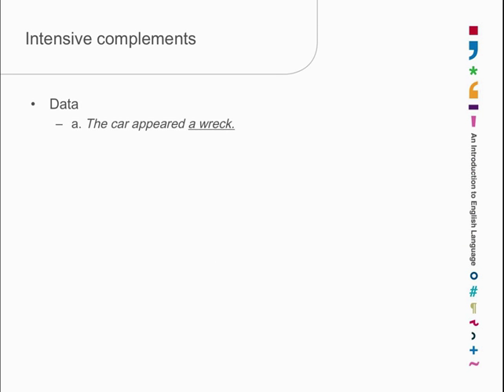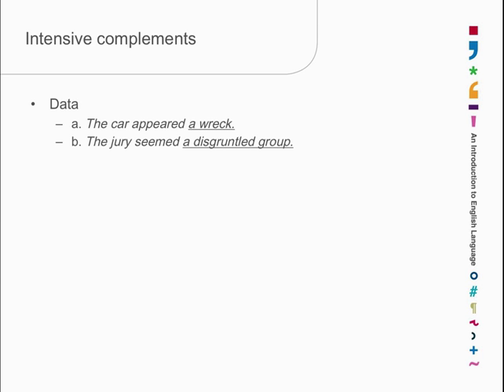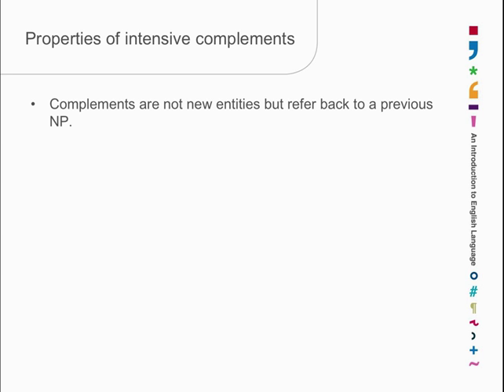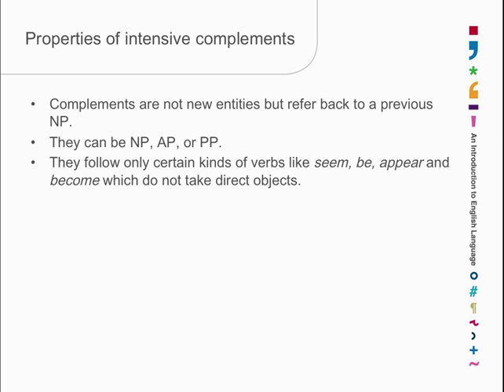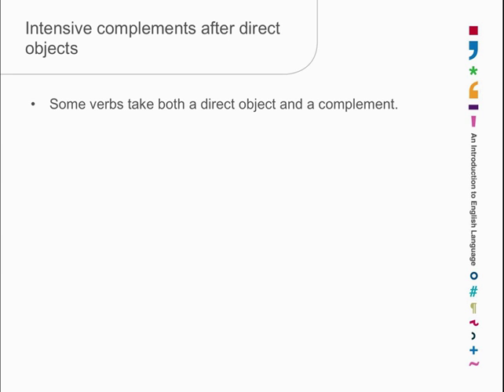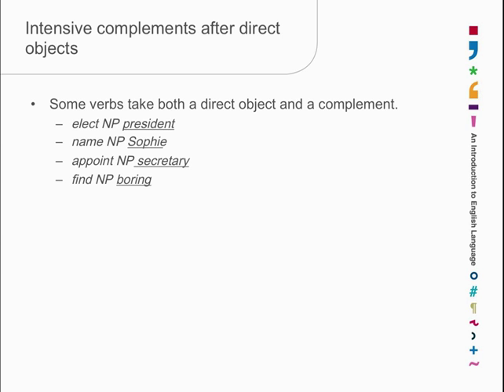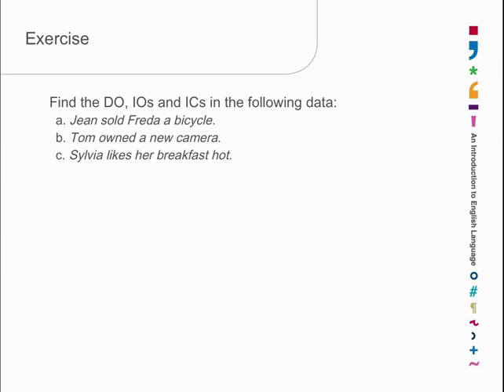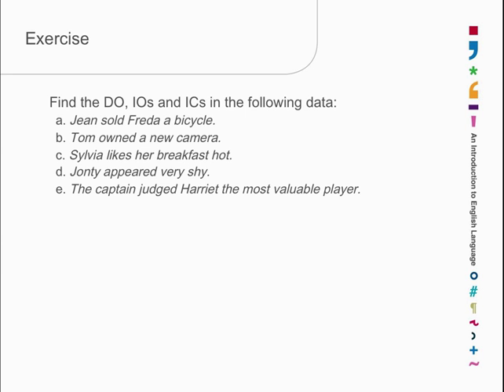Chapter 7.2.4: Intensive complements